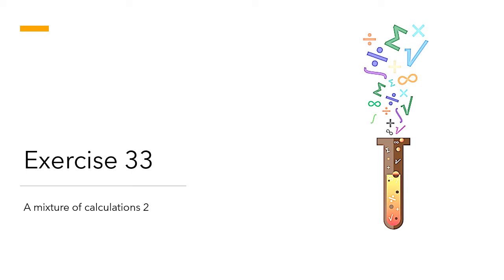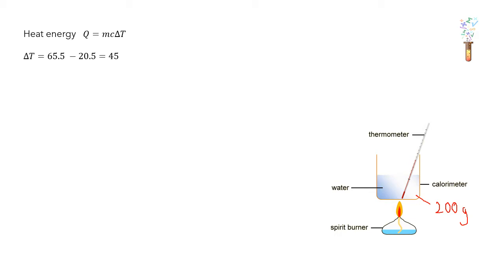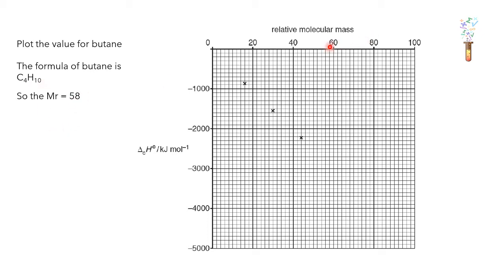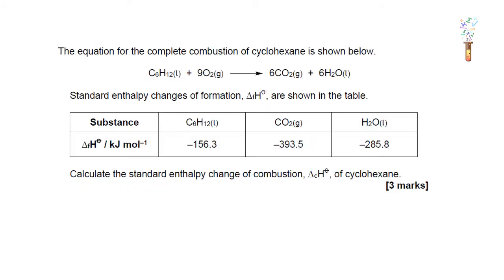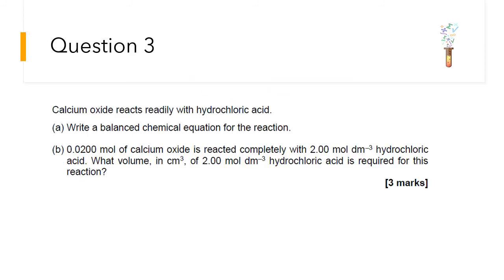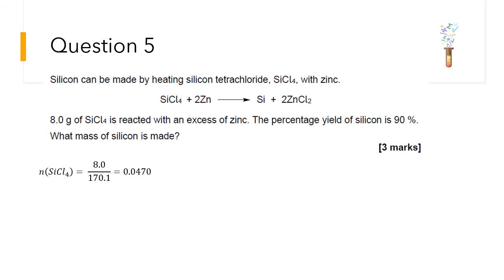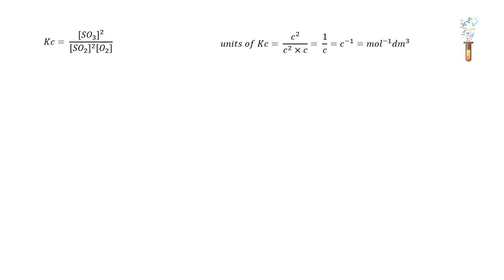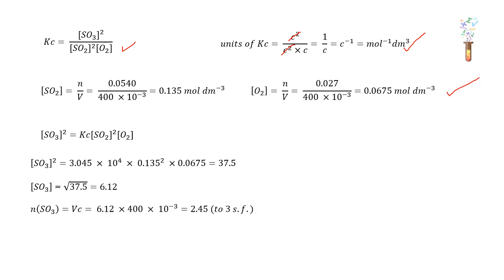Year 1 Exercise 33 - A mixture of Calculations 2